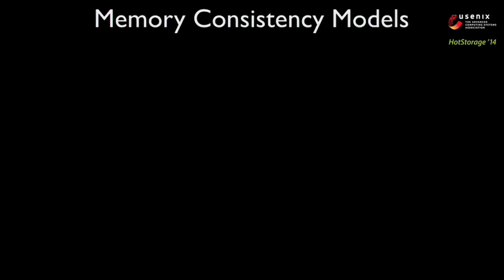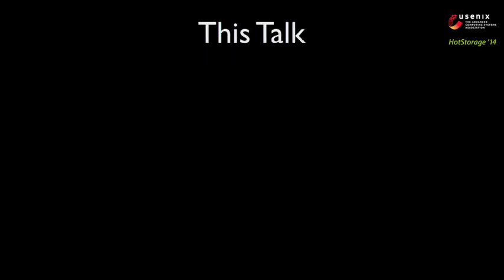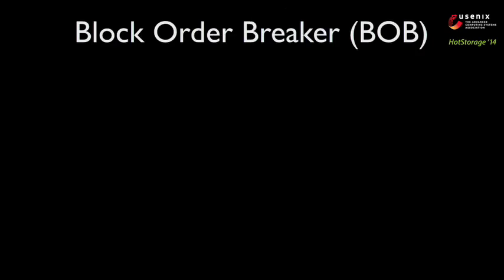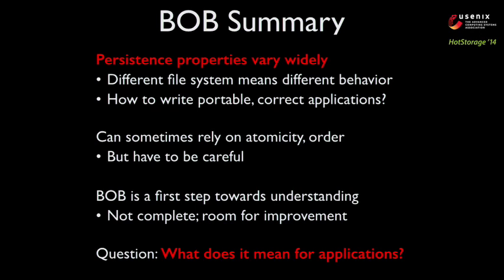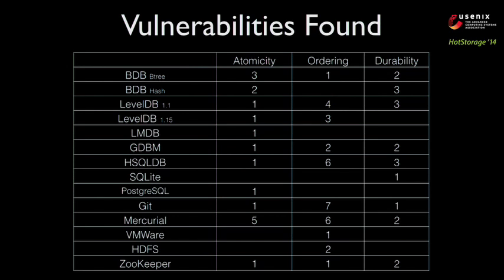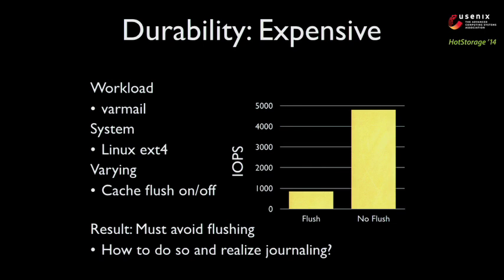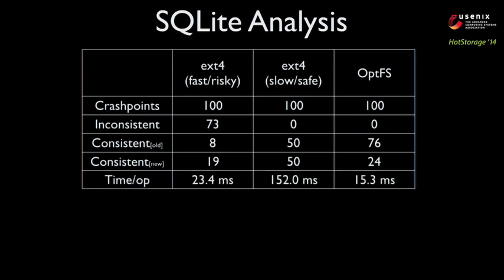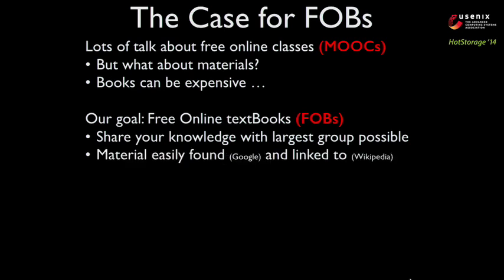HotStorage '14 - The Application/Storage Interface: After All These Years, We're Still Doing It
The Application/Storage Interface: After All These Years, We're Still Doing It Wrong

Remzi Arpaci-Dusseau, University of Wisconsin—Madison

Despite years of experience, countless implementations, and increased importance in the modern era, many basic facets of storage systems remain problematic. In this talk, I'll highlight two fundamental problems found at the interface between applications and storage, and suggest new directions that help bridge the gap between what applications need and what current storage systems provide.